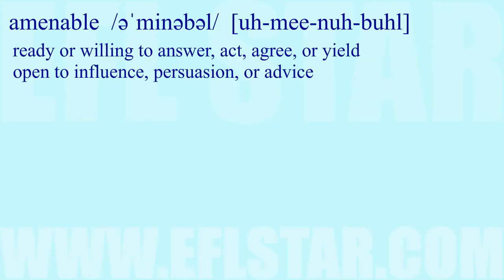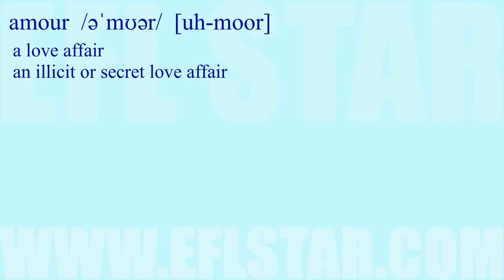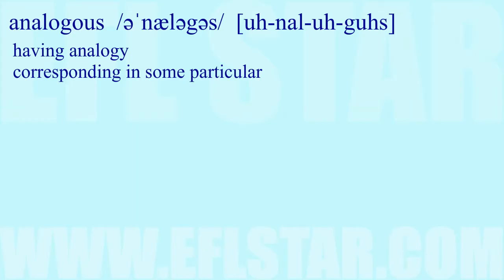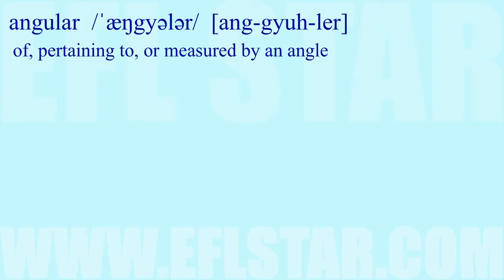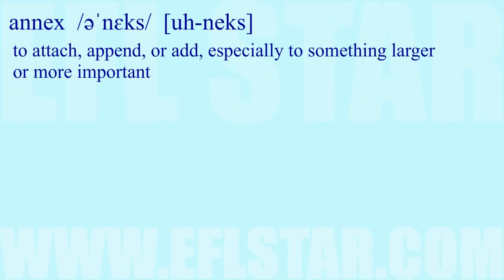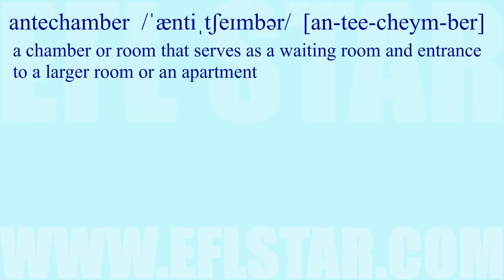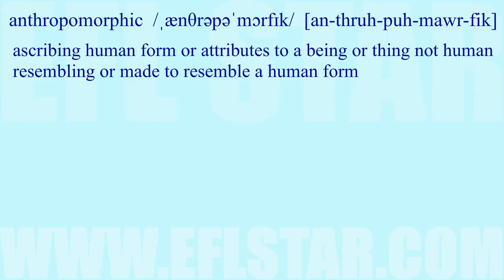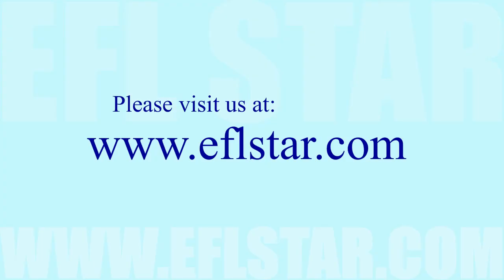GRE Lesson A Part Four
This video teaches some vocabulary words for the GRE exam.